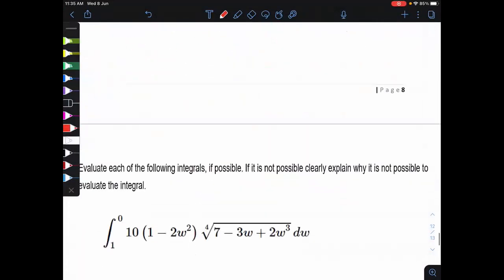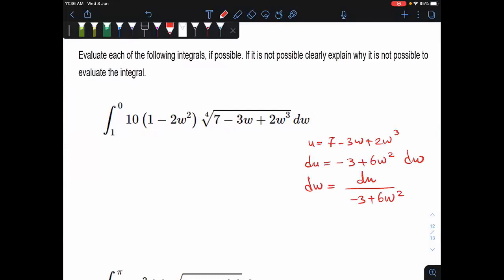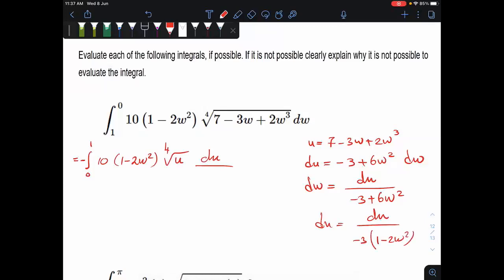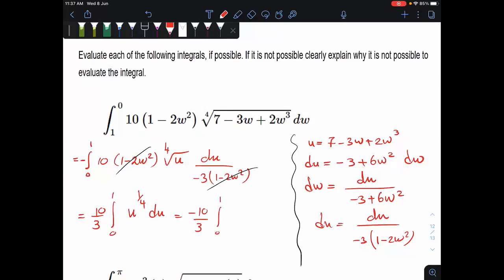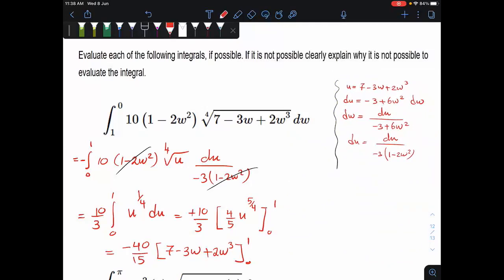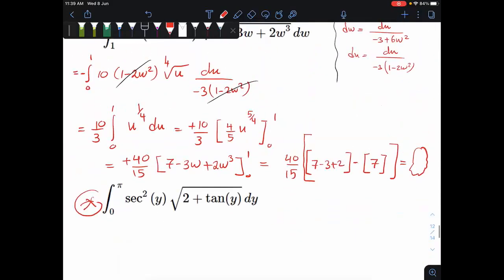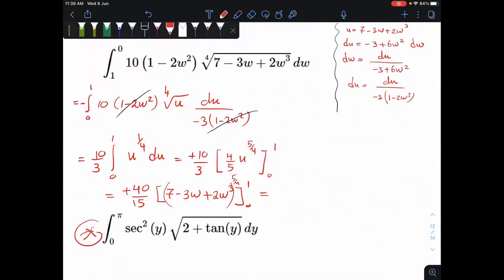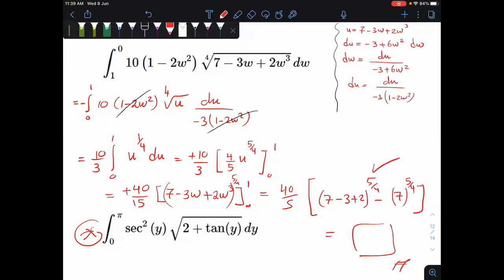Final Revision Calculus part 4 Mr Ibrahim Hajaj